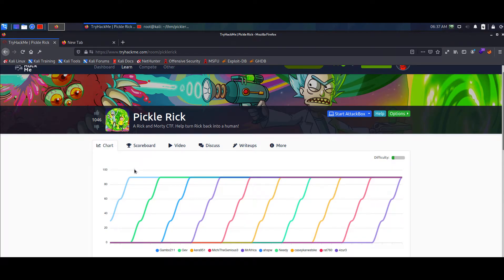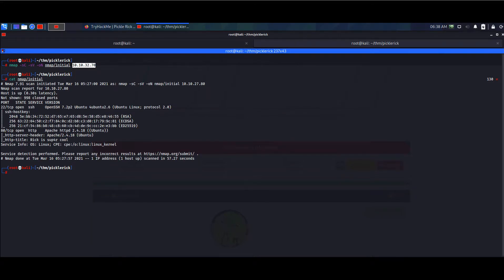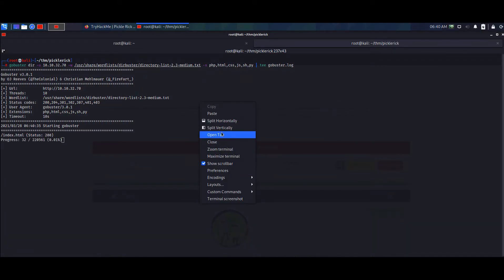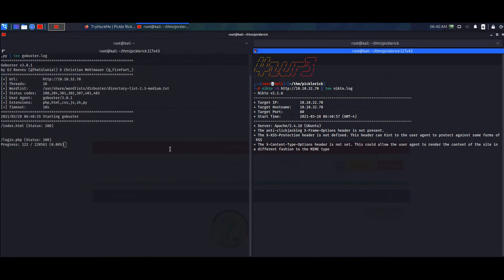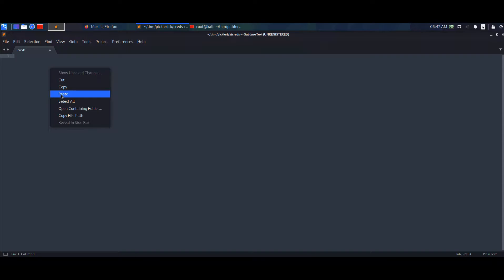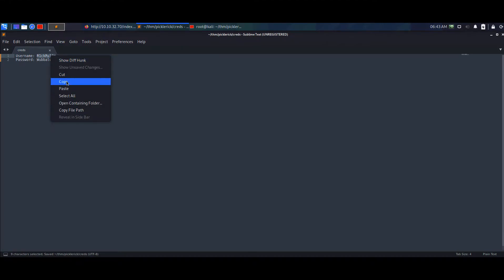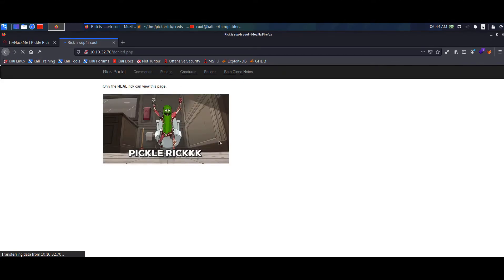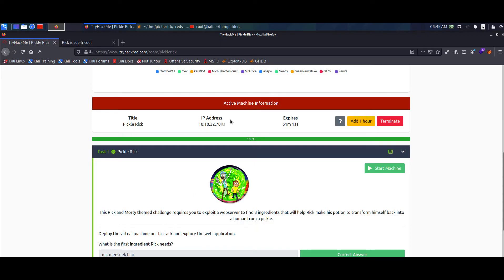TryHackMe ~ PickleRick Walkthrough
Huge Thanks to John Hammond for making the Poor-Mans-Pentest scripts which has helped me in hacking this machine